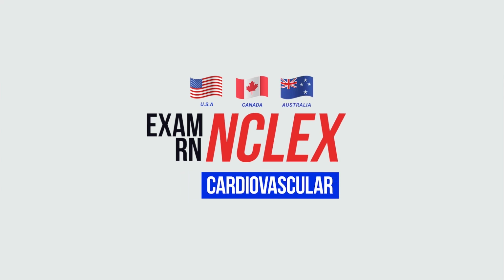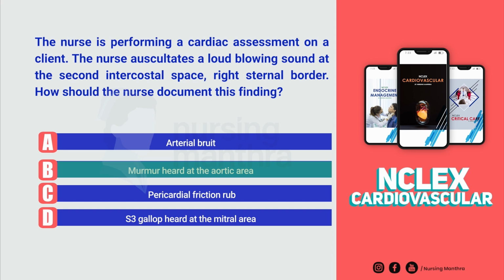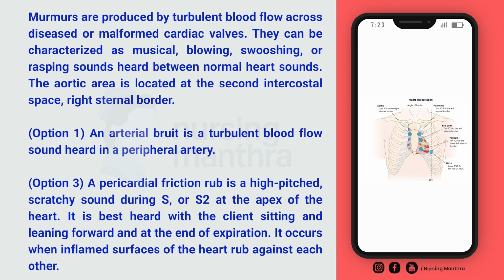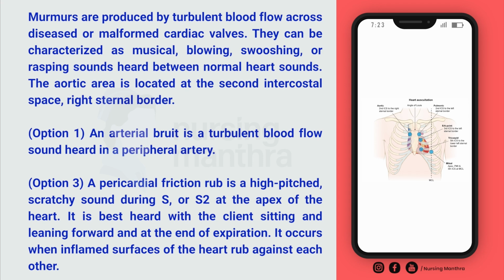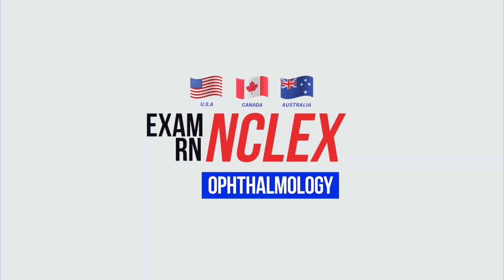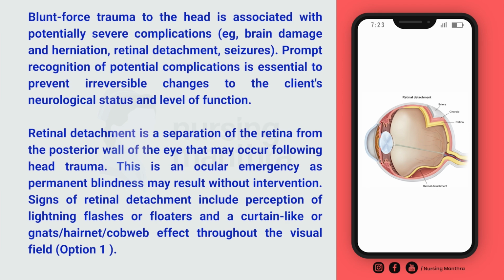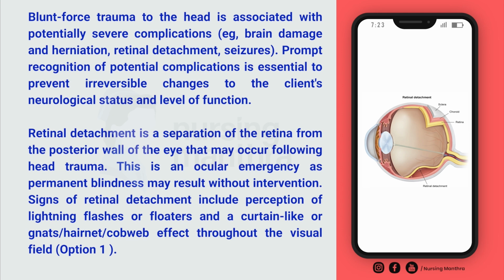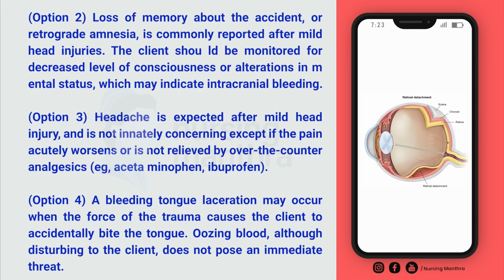NCLEX-RN Exam Preparation questions| new gen nclex exam material|nclex nursing book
How to pass NCLEX-RN Exam
New Generation NCLEX exam materials

     (MOH-DHA-HAAD-SAUDI-OMAN-BAHRAIN-QATAR)

* Certificate Attestations

* DHA Re-Eligibility

BEST REGARDS,
SHINCY MANU,